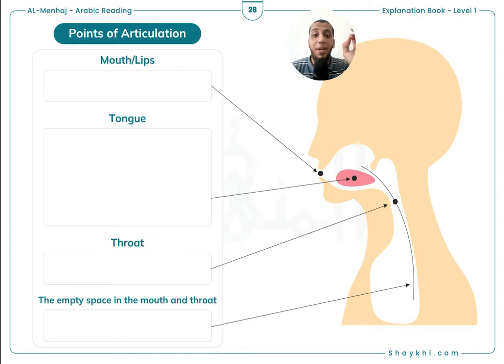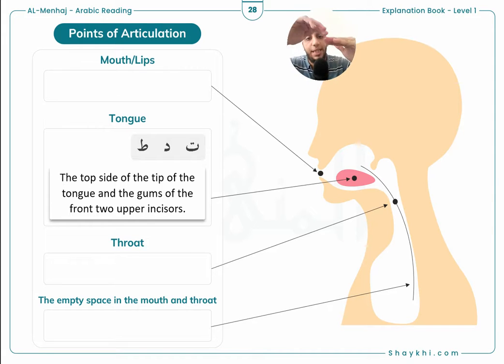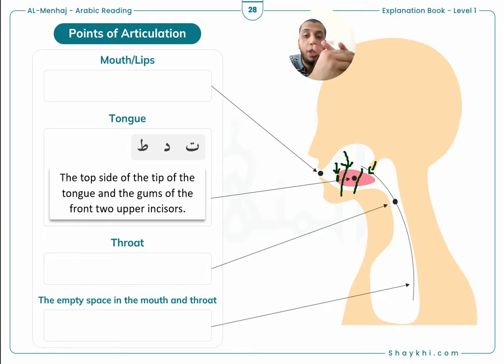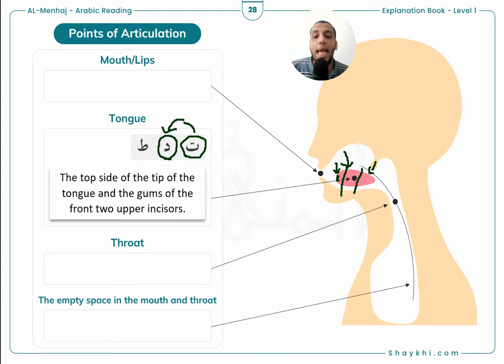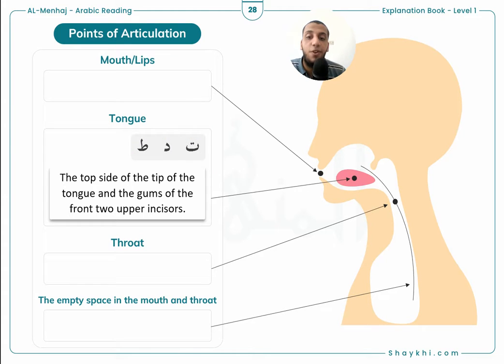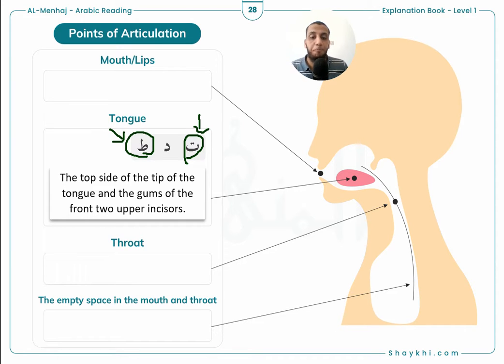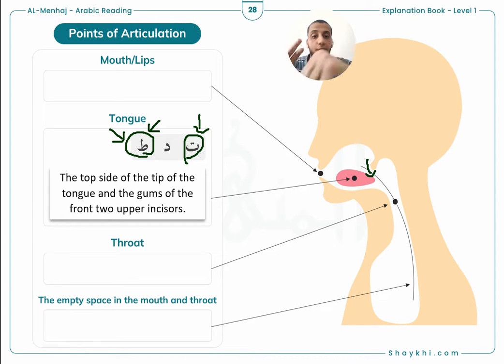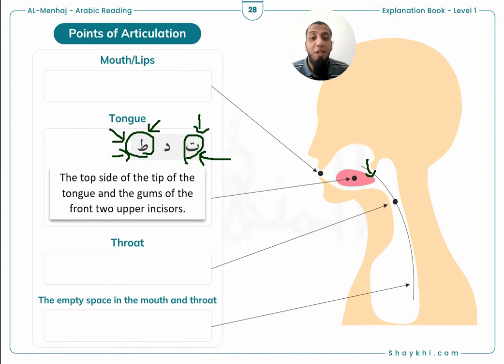Quran Reading Course - Episode 35 (Noorani Qaida)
𝐋𝐞𝐬𝐬𝐨𝐧'𝐬 𝐓𝐢𝐭𝐥𝐞: The Tongue Letters - Part 1 Tā’ (ت) - Dāl (د) - Ṭā’ (ط) - Quran Reading Course - Episode 35 (Noorani Qaida).